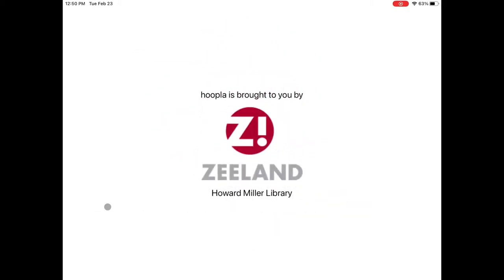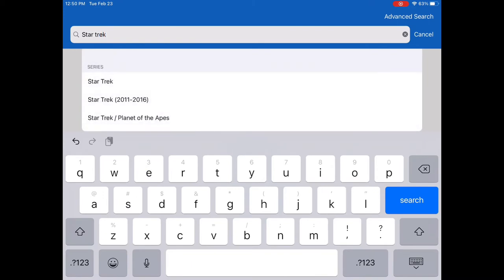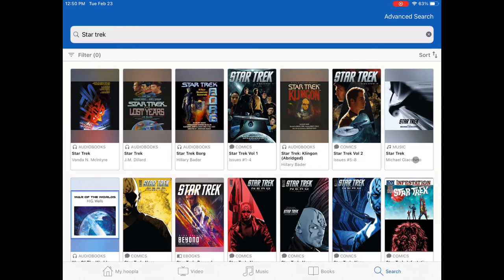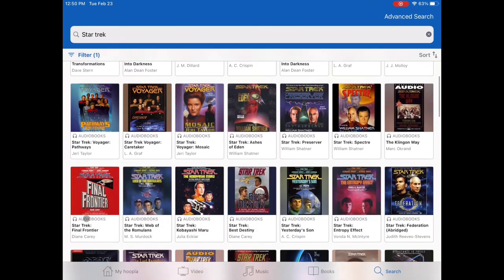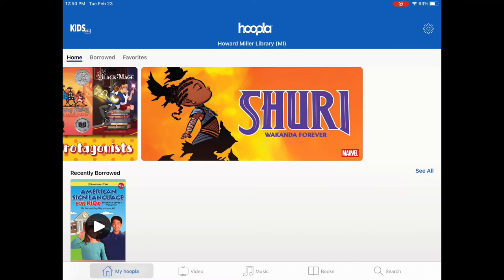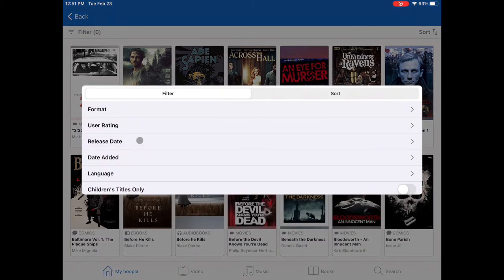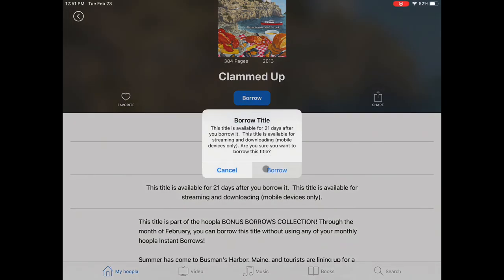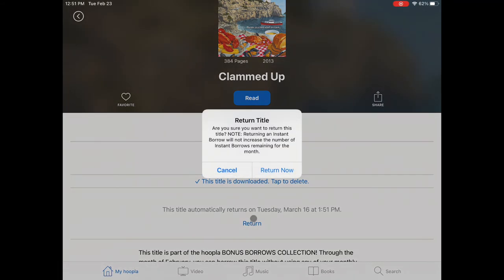Search, Borrow, and Return on the hoopla App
This video walks you through searching, borrowing, and returning items on hoopla!
Remember, Howard Miller library card holders only get 3 checkouts a month so choose wisely! Click here if you’ve gotten an error message when you try to check out on hoopla